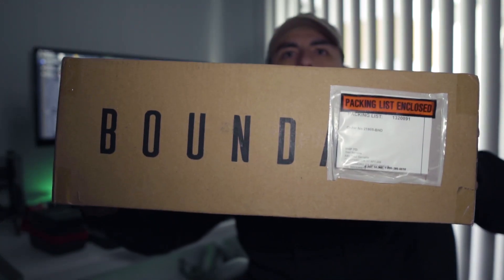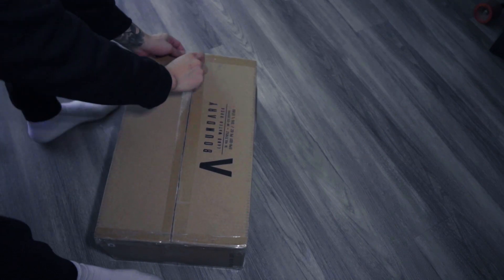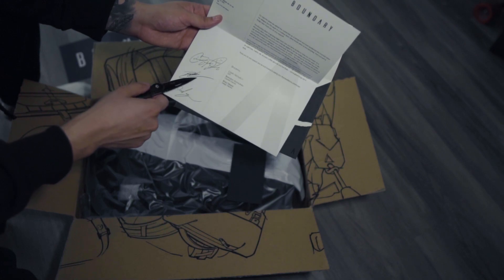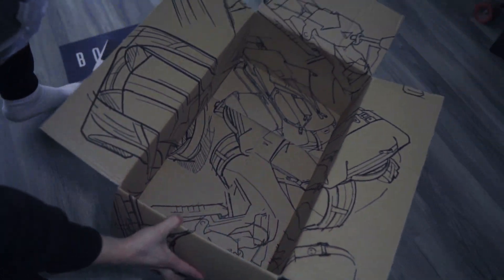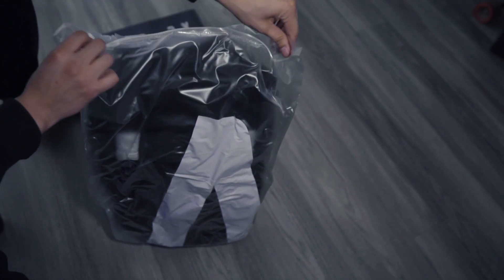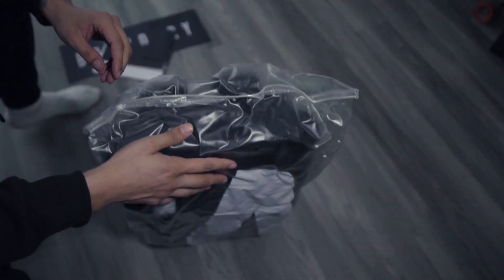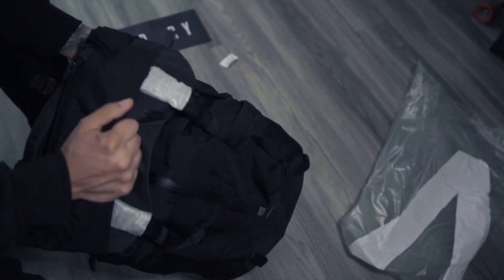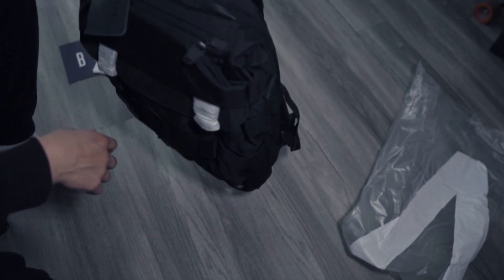BOUNDARY PRIMA BACKPACK FIRST LOOK!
I AM IN LOVE WITH THIS BACKPACK!

--GEAR USED IN THIS VIDEO:
MacBook Pro
Sony a6300
Rhode Micro Video Mic
Sigma 16mm f1.4 Lens
Geekoto Tripod